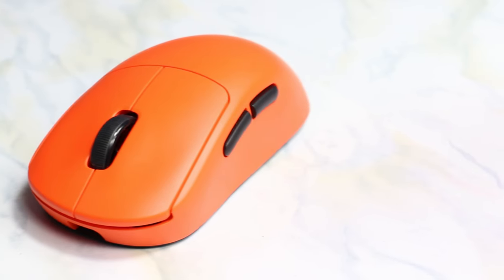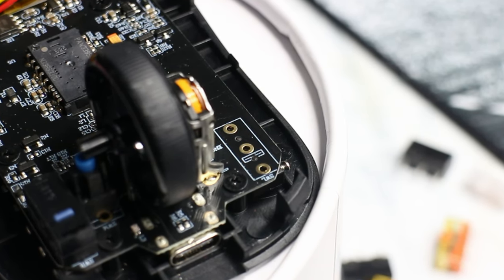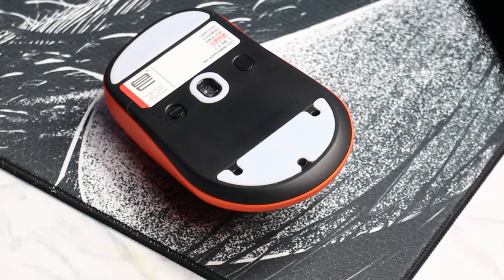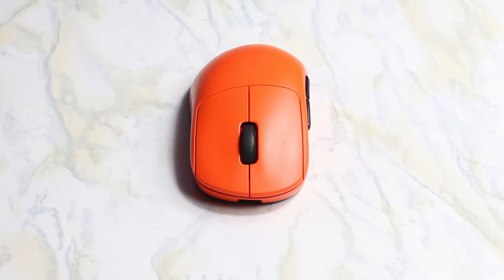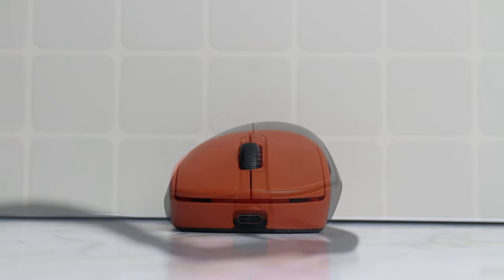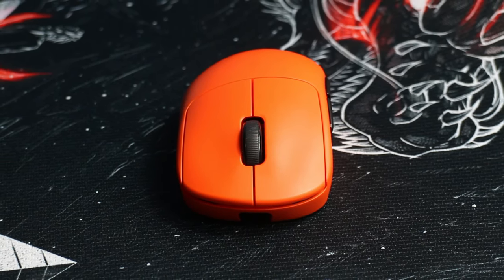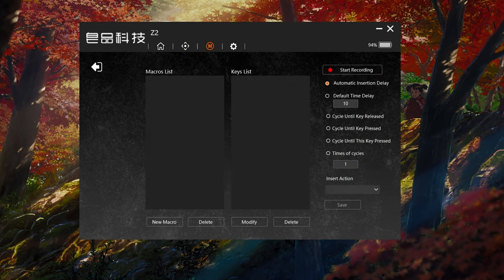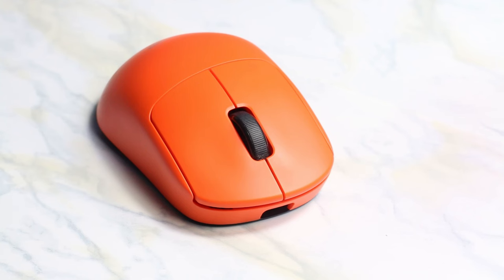Budget Ergonomic Perfection? - Zaopin Z2 Review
One of the best mice I have ever tried especially for the price!

00:00 - Intro
00:05 - Quality
01:22 - Peformance
01:59 - Shape
03:11 - Software
04:01 - Outro